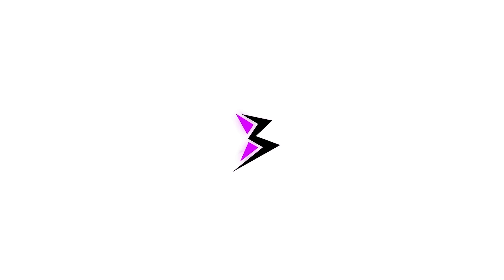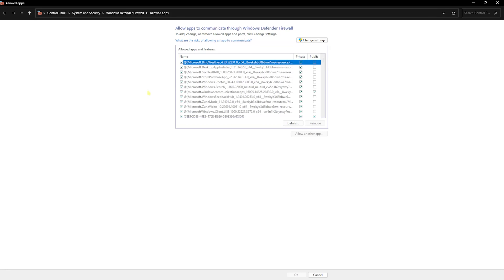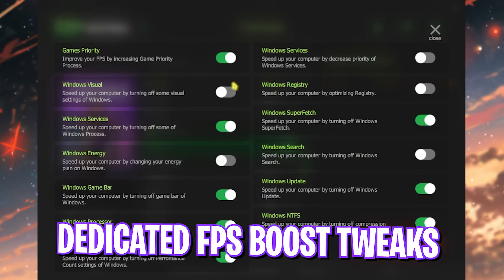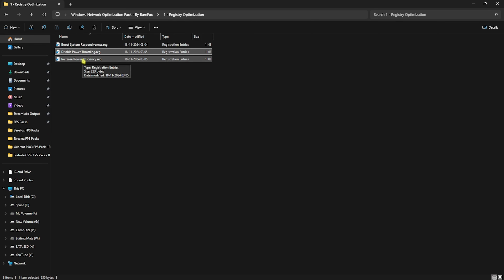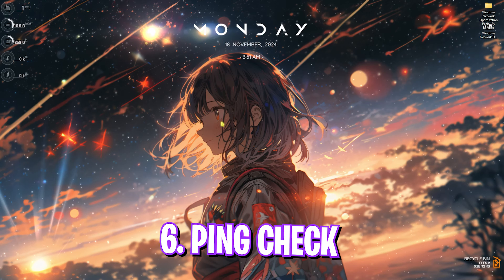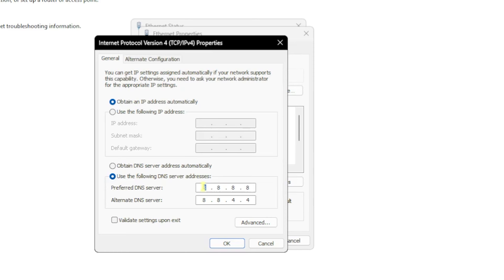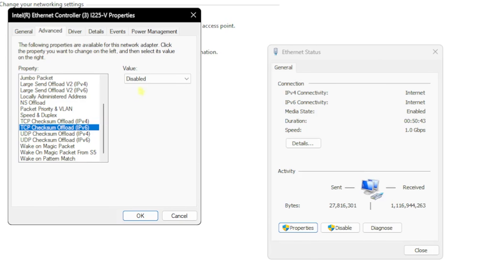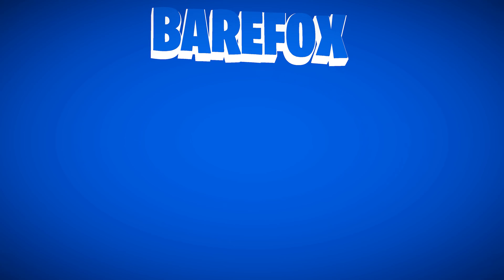Best Ethernet Configuration Settings to LOWER PING & Packet Loss for Gaming in 2024 📈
This video shows best Ethernet settings to reduce ping and packet loss for smoother gaming in 2024📈

🔽 Download Links 🔽

▬▬▬▬▬▬▬▬▬ஜ۩۞۩ஜ▬▬▬▬▬▬▬▬▬
▬▬▬▬▬▬▬▬▬ஜ۩۞۩ஜ▬▬▬▬▬▬▬▬▬